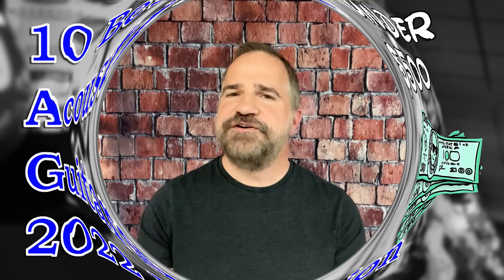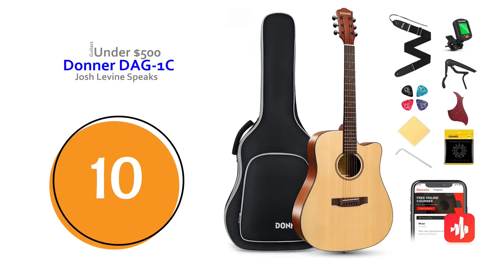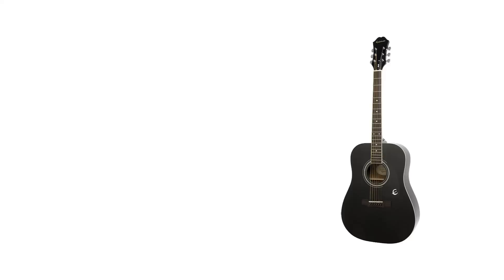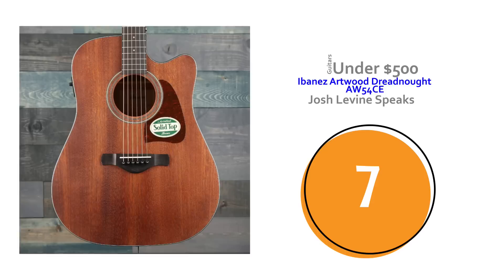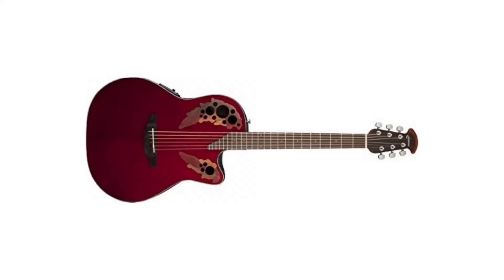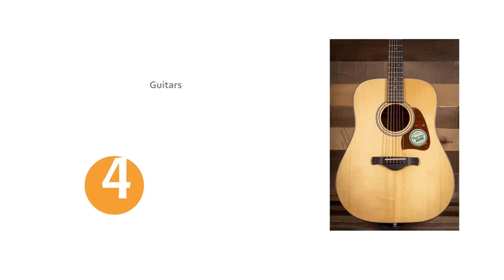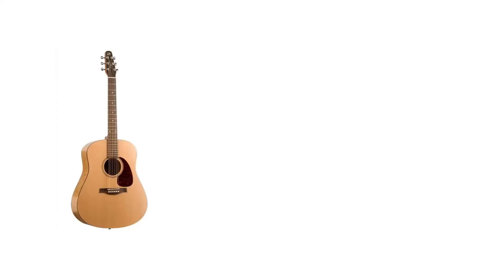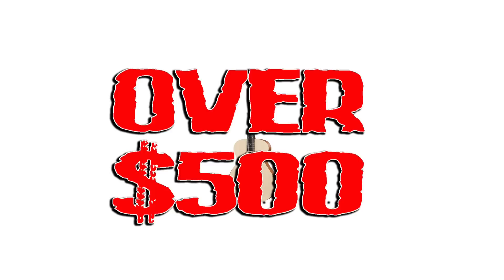The 10 Best Acoustic Guitars Under $500 w/Josh Levine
Here's my latest Top10 & The Best Acoustic Guitars Under $500

10 Donner DAG-1C
9 Epiphone Songmaker DR-100 Acoustic Guitar
8 Yamaha FG800
7 Ibanez Artwood Dreadnought Acoustic-Electric
6 Martin LX1E
5 Ovation CE44
4 Ibanez Artwood AVD9 Guitar
3 Yamaha FG840
2 Seagull S6 Original
1 Guild Jumbo Jr Reserve